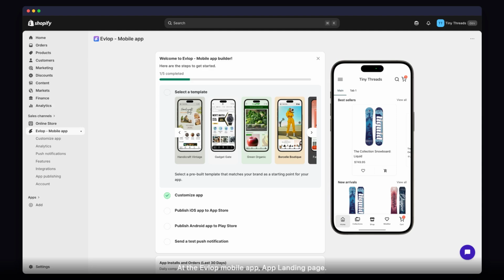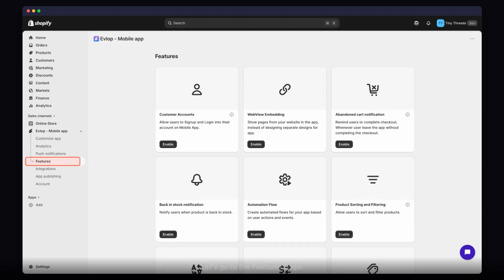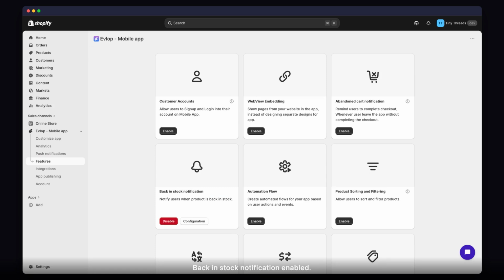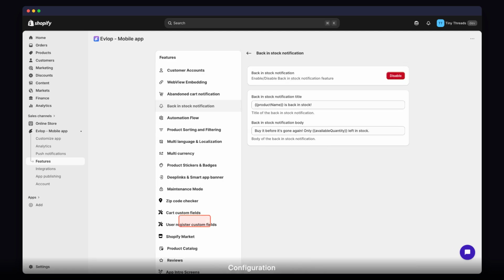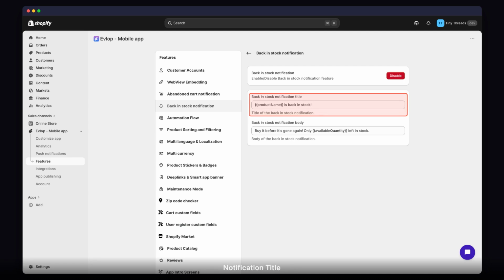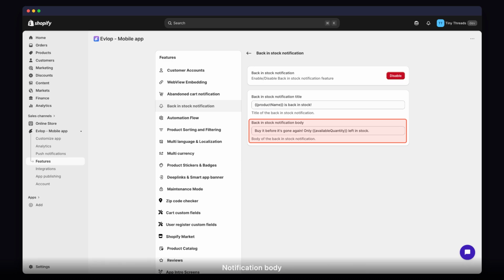Never Lose a Sale: Automated Restock Alerts for Your Shopify Mobile App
📦 Convert Out-of-Stock Traffic into Sales with Automated Restock Alerts
Welcome back to the Evlop Setup Series! In this walkthrough, we look at configuring Back in Stock Notifications within your native mobile app. When high-demand items sell out, you don't have to lose that customer interest. Activating this feature places an automated subscription button directly on your sold-out product pages, allowing shoppers to opt-in for instant push alerts the moment your inventory updates.

We will guide you step-by-step through enabling the module on your features dashboard, configuring personalized notification titles using native product variables, and utilizing live inventory tags from your Shopify backend to inject dynamic restock quantities. Displaying real-time quantities creates a natural sense of urgency that encourages shoppers to complete their purchase before the item sells out again!

🚀 Capture Out-of-Stock Demand.

⏱️ Video Timestamps
00:00 - Intro
00:21 -  Features Page
00:27 -  Back in Stock Notification: Locating & Activating the Restock Module
00:48 - Opening Configuration: Accessing Message Customization Controls
00:55 - Notification Title Configuration: Injecting Dynamic Product Name Variables
01:22 - Notification Body Configuration: Pulling Live Inventory Count Variables
01:50 -  Summary: Essential Restock Automation Checkpoints Checked
02:01 -  Outro:

If this walkthrough helped you salvage missed stockout traffic and turn it into automatic mobile revenue, please give this video a Like and Subscribe to catch our upcoming mobile commerce optimization guides! 🔔